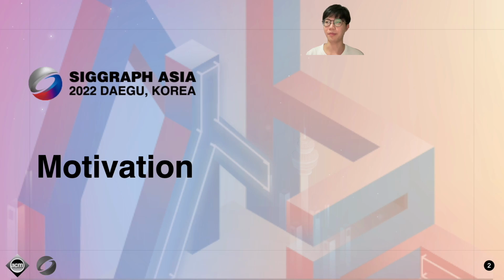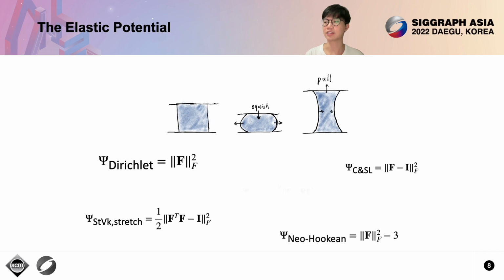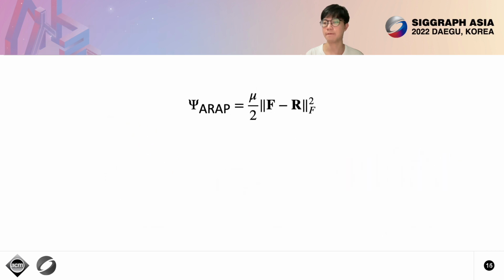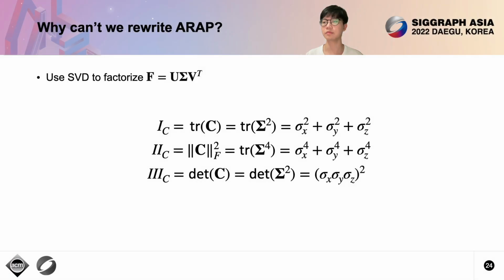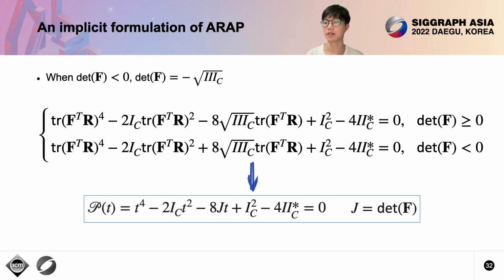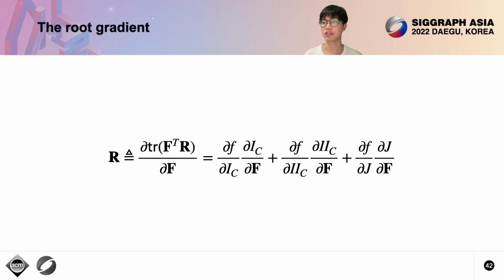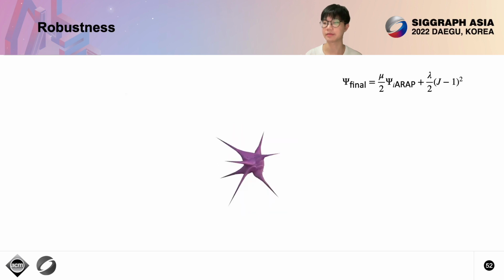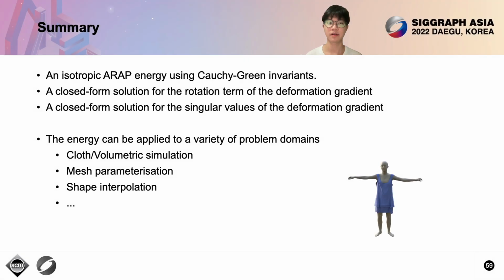Isotropic ARAP energy using Cauchy-Green invariants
Presentation video of "Isotropic ARAP energy using Cauchy-Green invariants" in SIGGRAPH Asia 2022.

Abstract
Isotropic As-Rigid-As-Possible (ARAP) energy has been popular for shape
editing, mesh parametrisation and soft-body simulation for almost two
decades. However, a formulation using Cauchy-Green (CG) invariants has
always been unclear, due to a rotation-polluted trace term that cannot be di-
rectly expressed using these invariants. We show how this incongruent trace
term can be understood via an implicit relationship to the CG invariants.
Our analysis reveals this relationship to be a polynomial where the roots
equate to the trace term, and where the derivatives also give rise to closed-
form expressions of the Hessian to guarantee positive semi-definiteness for
a fast and concise Newton-type implicit time integration. A consequence
of this analysis is a novel analytical formulation to compute rotations and
singular values of deformation-gradient tensors without explicit/numerical
factorization which is significant, resulting in up-to 3.5× speedup and ben-
efits energy function evaluation for reducing solver time. We validate our
energy formulation by experiments and comparison, demonstrating that
our resulting eigendecomposition using the CG invariants is equivalent to
existing ARAP formulations. We thus reveal isotropic ARAP energy to be a
member of the “Cauchy-Green club”, meaning that it can indeed be defined
using CG invariants and therefore that the closed-form expressions of the
resulting Hessian are shared with other energies written in their terms.